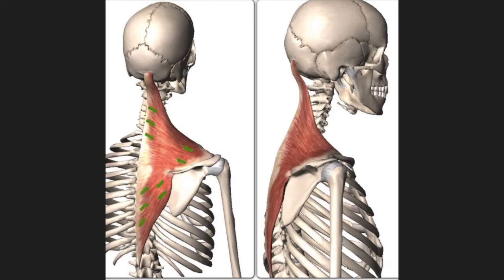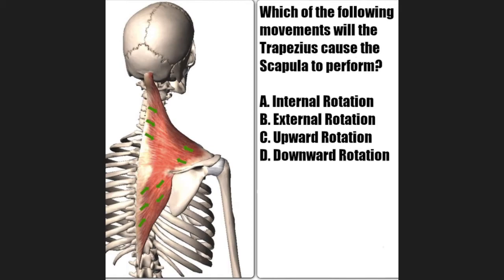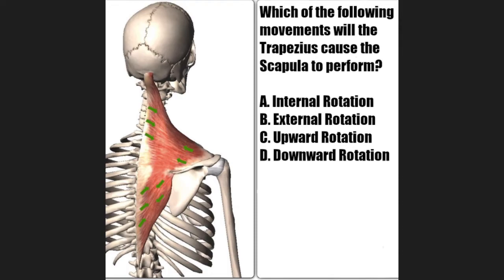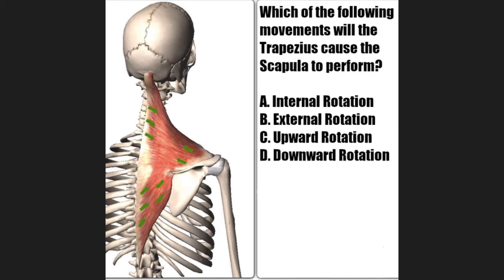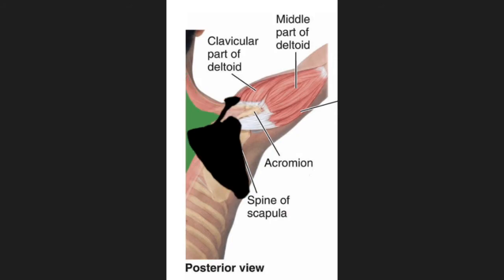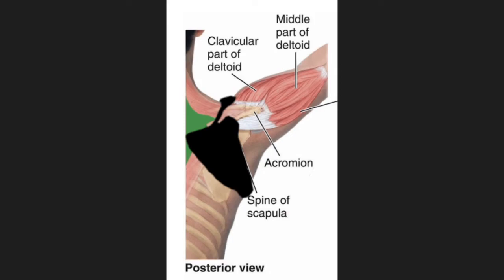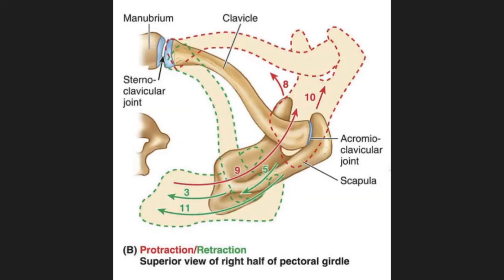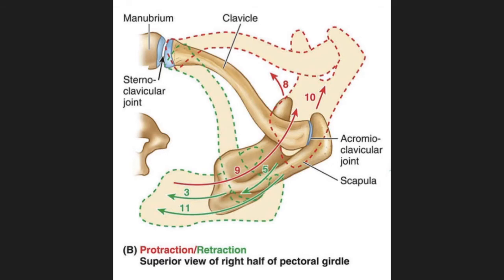TRAPEZIUS: ORIGINS, INSERTIONS, INNERVATIONS, ACTIONS (MUSCLE ANIMATIONS INCLUDED)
In this video, we use our knowledge of origin and insertion points of the Trapezius muscle to understand the consequential movements of the Scapula.

If you would like to review Scapula Movements before answering the question in the video, here is a link to a helpful video...